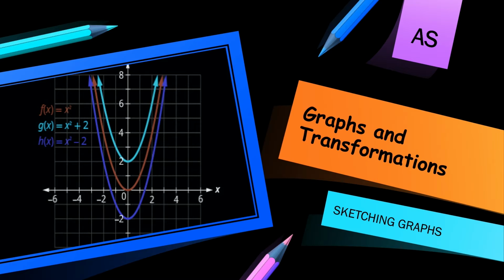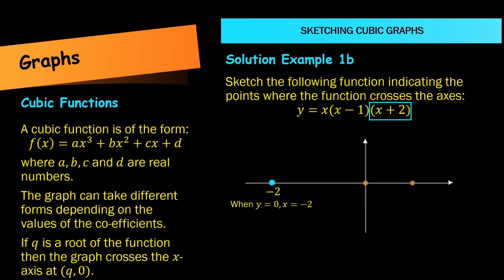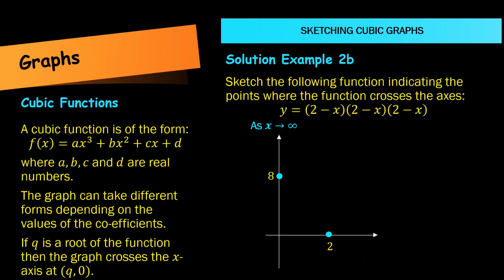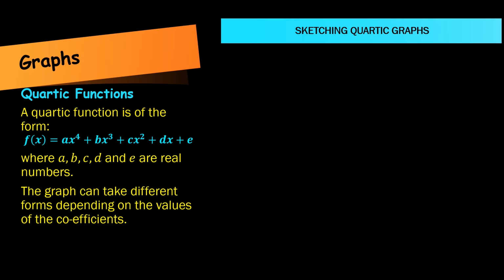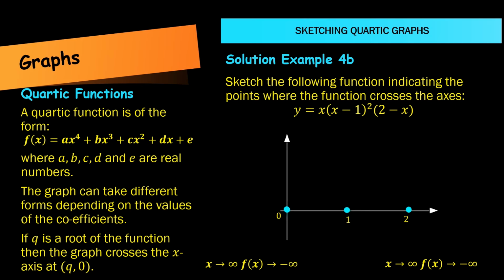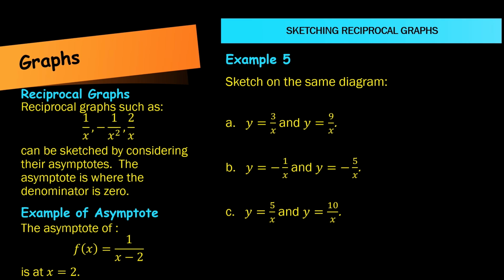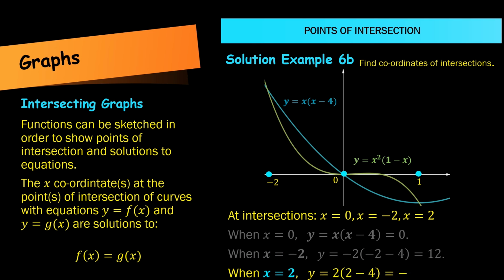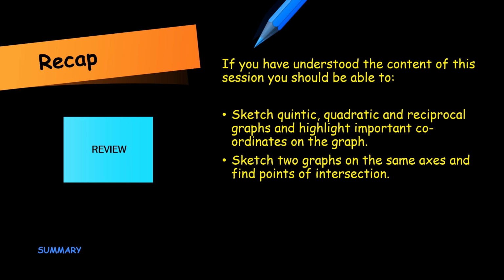Sketching Graphs | Pure Maths 1 | Maths A Level & AS Level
In this session we sketch:
* quintic, quadratic and reciprocal graphs and highlight important co-ordinates on the graph;
* two graphs on the same axes and find points of intersection.

Timecodes
0:00 - Intro
0:10 - Objectives
0:26 - Cubic Functions
0:58 - Cubic Function Examples
1:28 - Example 1
1:41 - Solution Example 1a
3:48 - Solution Example 1b
5:30 - Example 2
5:41 - Solution Example 2a
7:32 - Solution Example 2b
9:21 - Example 3
9:32 - Solution Example 3
12:17 - Quartic Functions
12:47 - Quartic Function Examples
13:22 - Example 4
13:35 - Solution Example 4a
15:17 - Solution Example 4b
17:09 - Solution Example 4c
19:05 - Reciprocal Graphs and Asymptotes
19:39 - Reciprocal Graphs and Asymptotes Examples
20:39 - Example 5
20:51 - Solution Example 5a
21:10 - Solution Example 5b
21:31 - Solution Example 5c
21:50 - Intersecting Graphs
22:16 - Example 6
22:26 - Solution Example 6a
23:28 - Solution Example 6b
25:14 - Example 7
25:26 - Solution Example 7a
26:08 - Solution Example 7b
27:03 - Example 8
27:11 - Solution Example 8a
27:45 - Solution Example 8b
28:47 - Recap and Conclusion